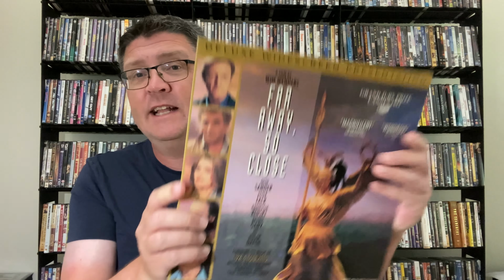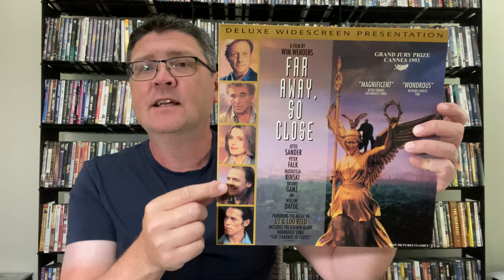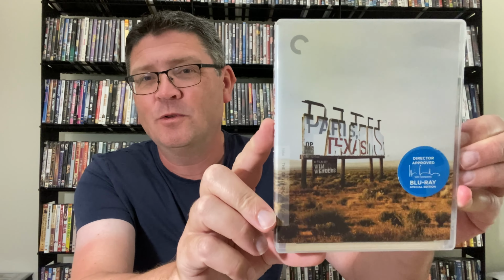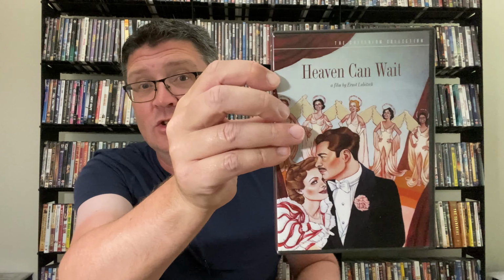CRITERION COLLECTION: THOUGHTS ON HOW TO EXPLORE “FOREIGN” MOVIES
Please join me for a hopefully fun movie to give some ideas on mind map trails you can follow when trying to explore more international movies. The focus here is on the Criterion Collection but it could be for any international movie.
This video just represents my thoughts after watching a video on @MoviesSue channel about Criterion snobbery . A pity this happened.
This is just for entertainment value only and in no way is meant as any criticism of Sue’s movie buying choices, or anyone else’s for that matter.
It’s interesting for me to take the movie Wings of Desire by Wim Wenders as a starting point for this exercise
I hope any viewer interested in getting into world cinema will get something out of this video
Exploring movies and finding your own film journey should always be fun